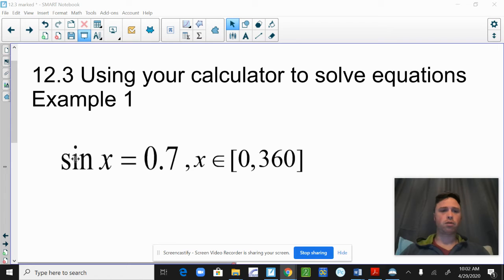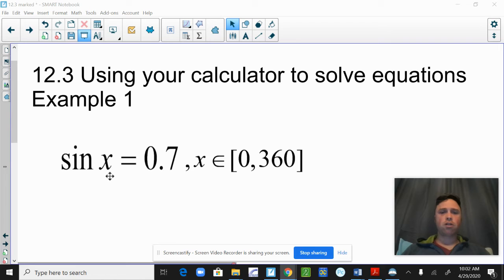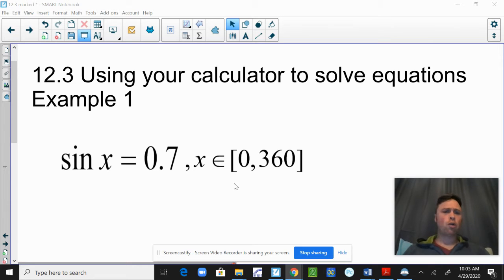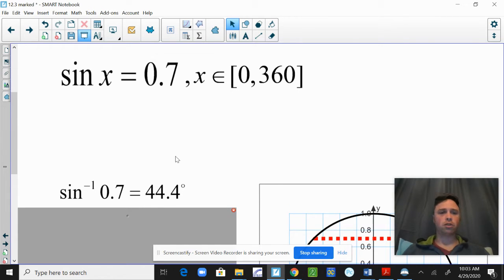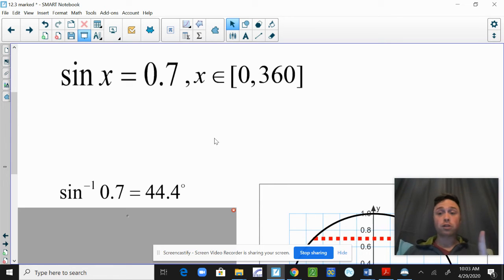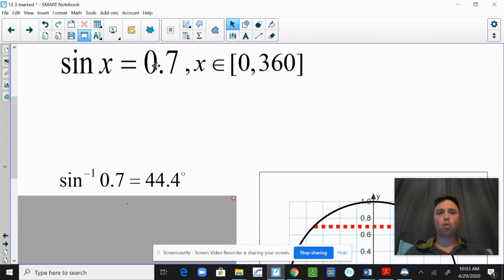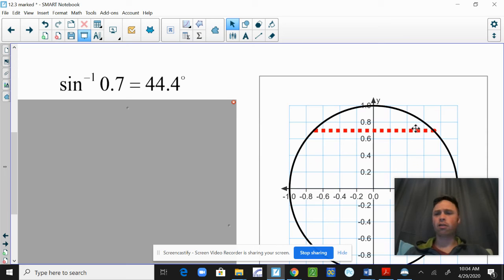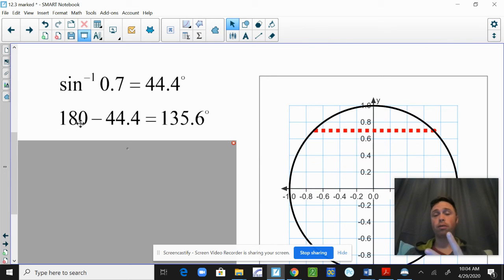12.3 Solving Trigonometric Equations Example 1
12.3 Solving Trigonometric Equations Example 1